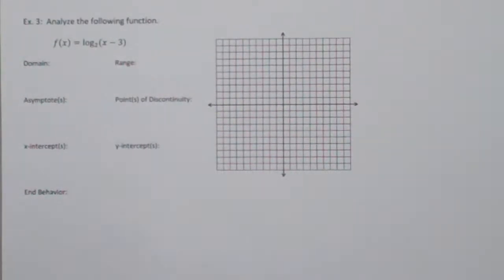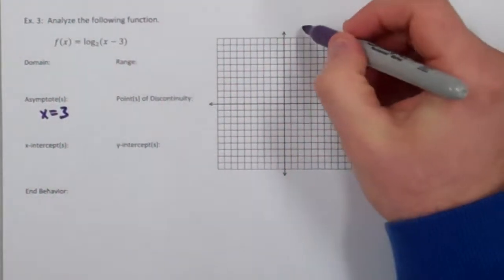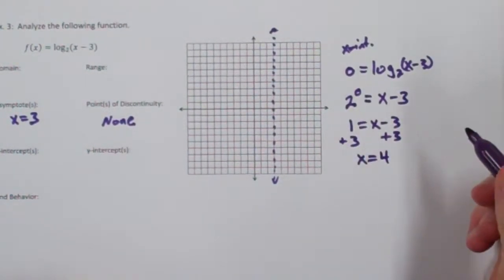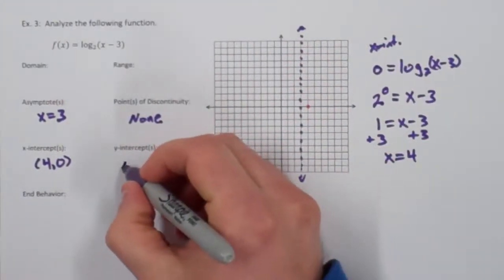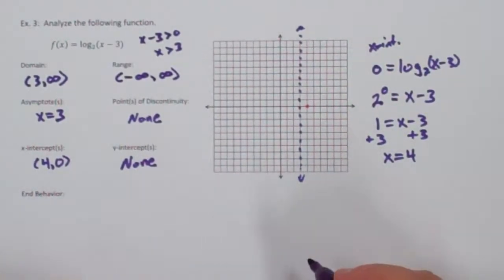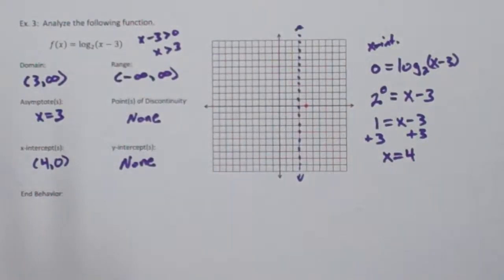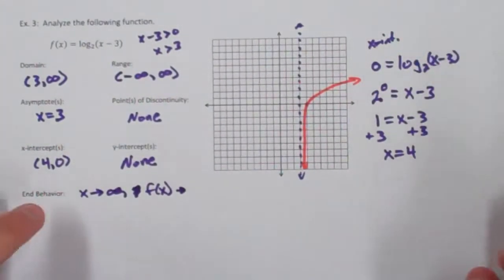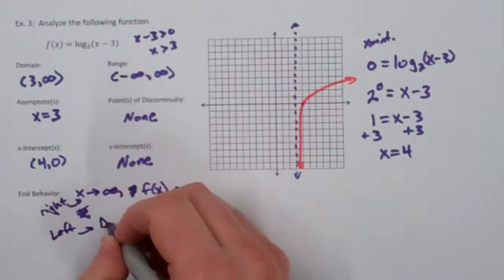2 LI Example 3